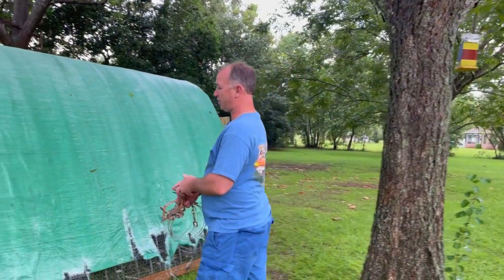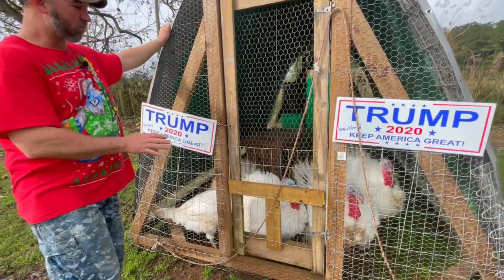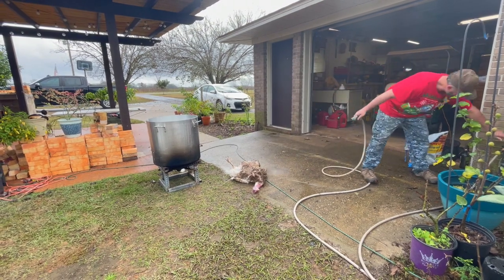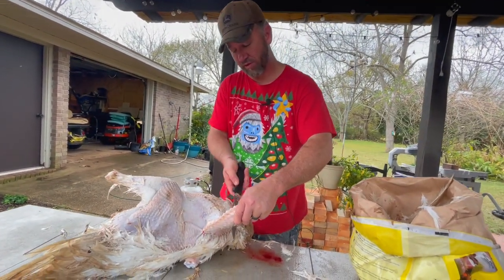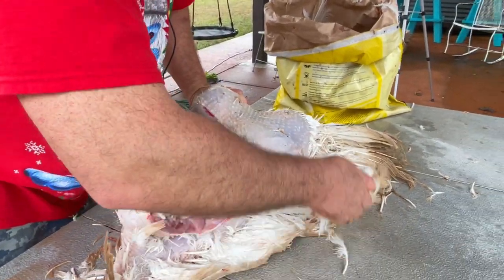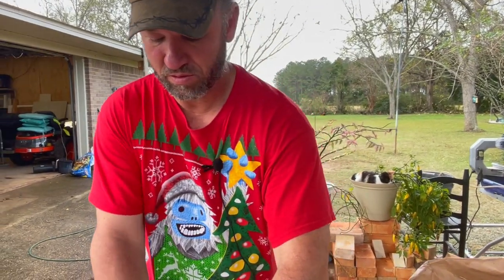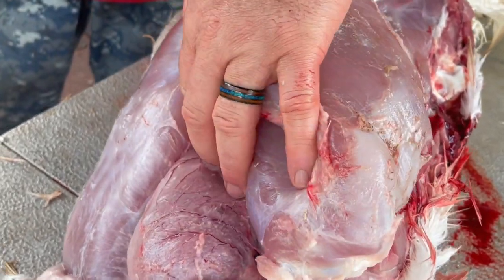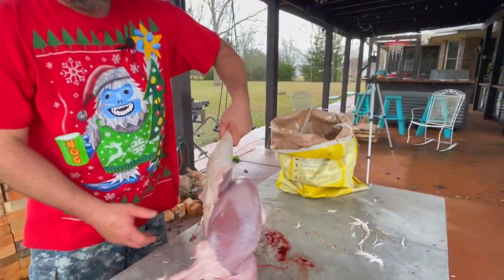Massacre on the Homestead | We had to Process this Turkey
We had to harvest this turkey before it was time, something killed all of our turkeys in our chicken tractor.